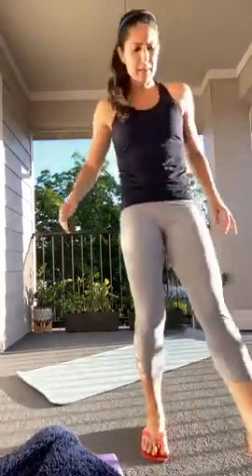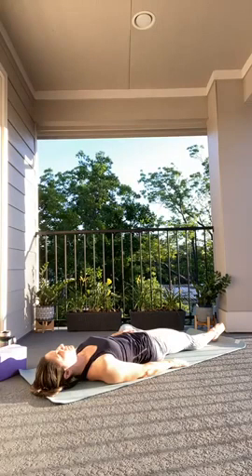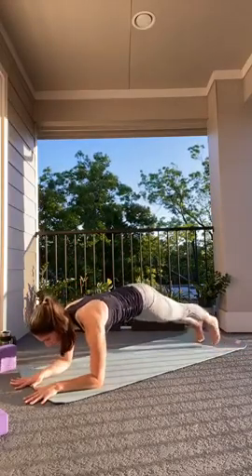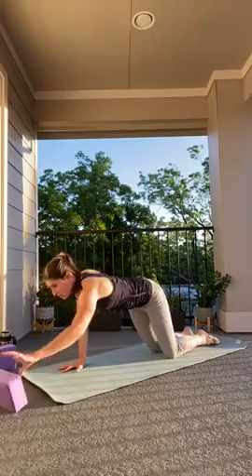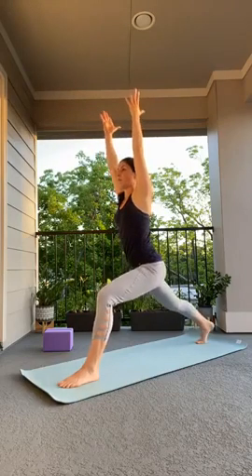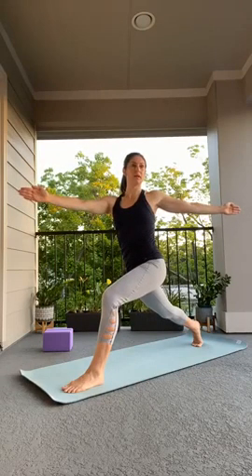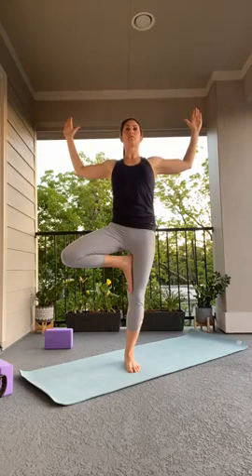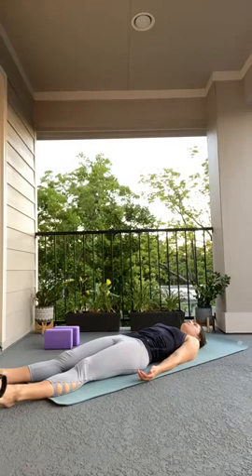Yoga All Levels (5)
This Hatha Yoga class was taught on Facebook live and is provided here with all the imperfections (and character!) of a live class.  Safe for all fitness levels, although additional modifications may be needed for beginners or those with a medical condition such as pregnancy or an injury.